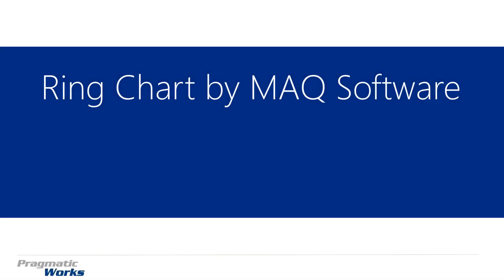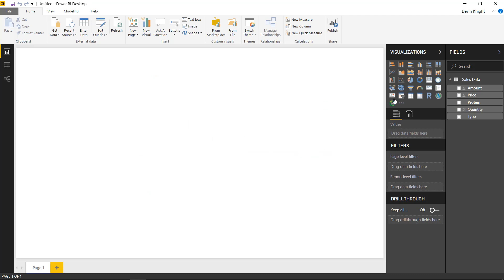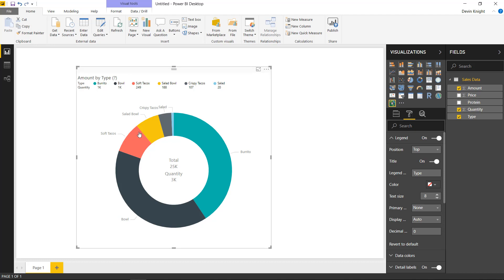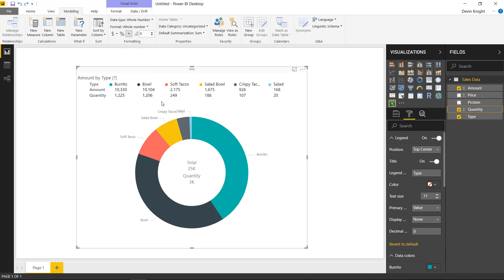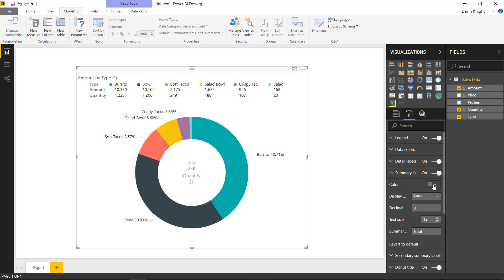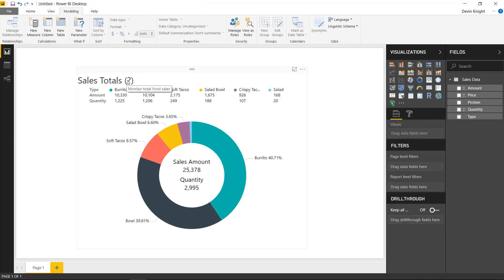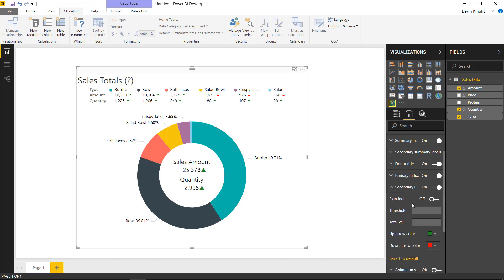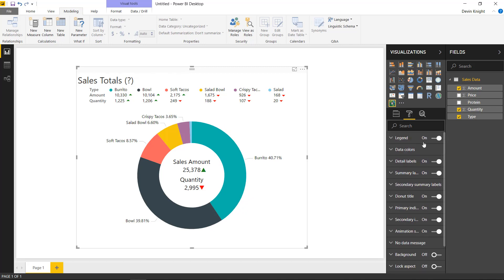Module 106 - Ring Chart (MAQ Software)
In this module you will learn how to use the Ring Chart by MAQ Software. The Ring Chart is similar to the native Donut Chart but has many more additional customizations that can be configured.

Downloads:
Food Sales.xlsx